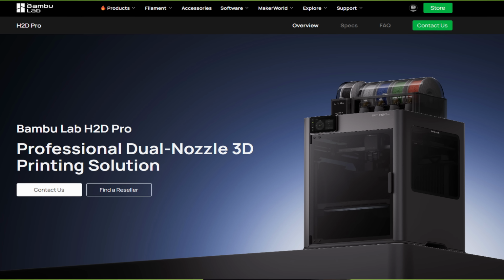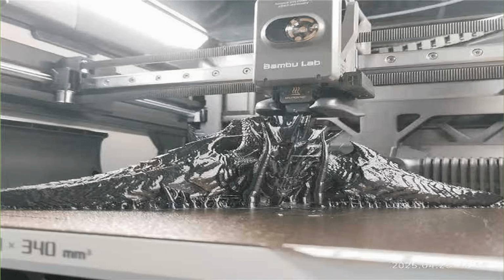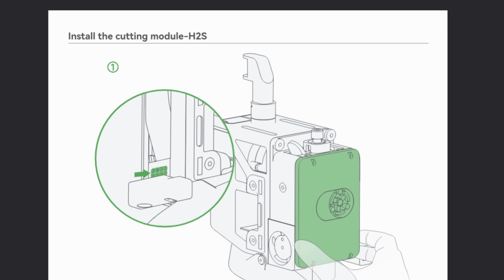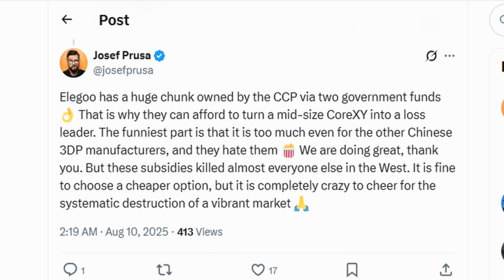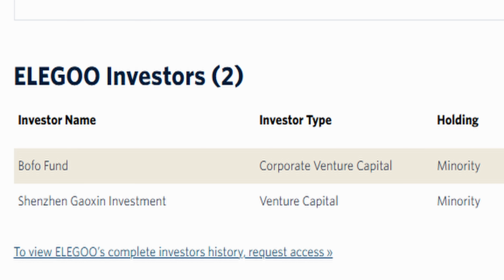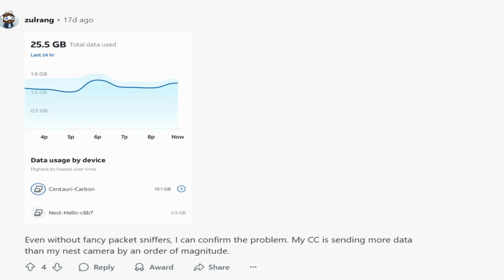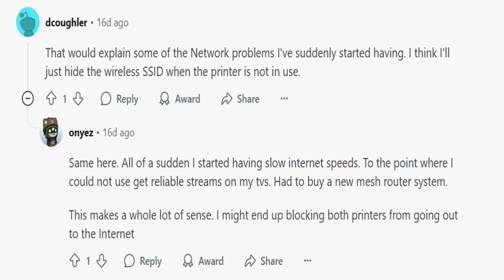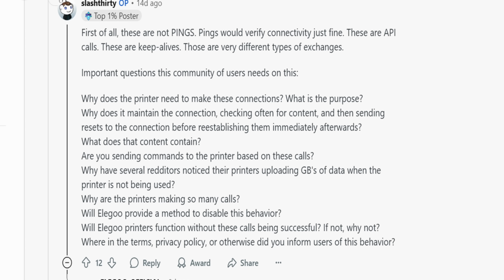NEW Bambu Lab Leak + Elegoo Centauri Carbon Privacy Concerns | 3D Printing News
In this video, we cover the latest news in the 3D printing world, including the official release of the Bambu Lab H2D Pro, new confirmations and leaks surrounding the upcoming H2S, and community discussions about Elegoo Centauri Carbon’s unusual network traffic. We also take a closer look at recent PitchBook data on both Bambu Lab and Elegoo, giving insight into their investors. Whether you’re a hobbyist or a professional maker, this update will keep you informed on the trends shaping the 3D printing industry.

Timestamps:
00:00 Intro
00:37 H2D Pro
01:40 H2S Leak
04:14 CC Network Concerns
12:52 Outro